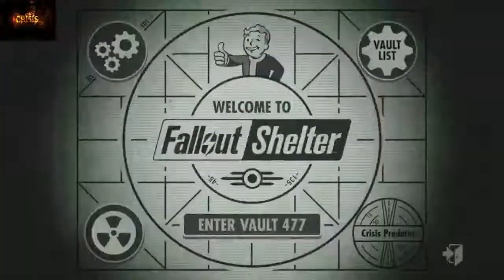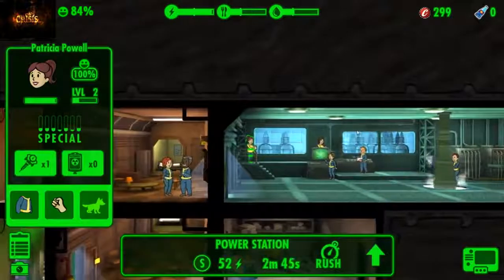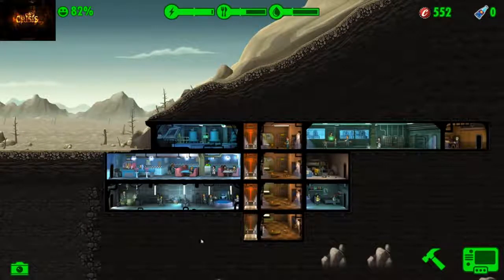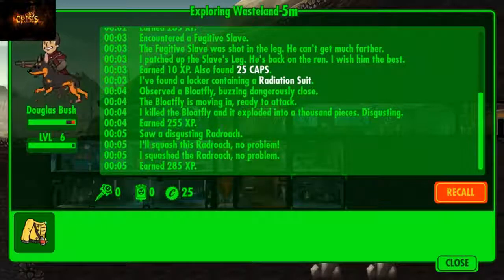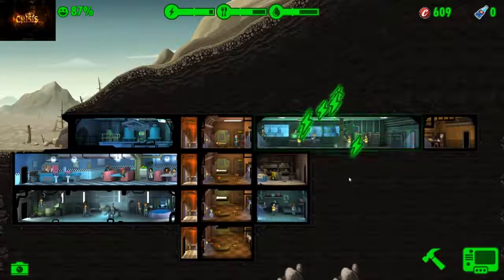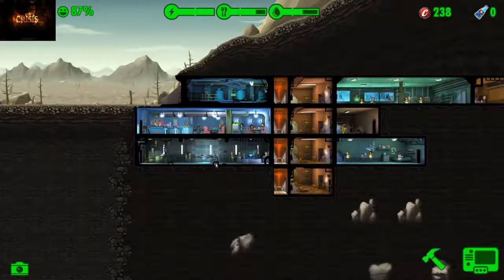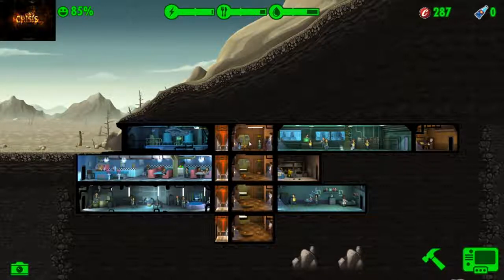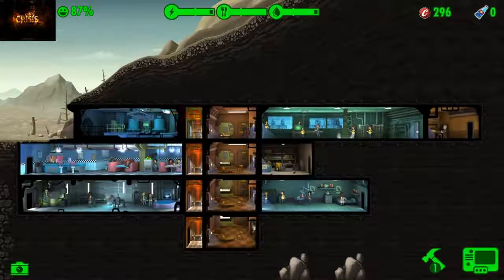Fallout Shelter PC Vault #477 Let's Play Fallout Shelter Gameplay Part 7